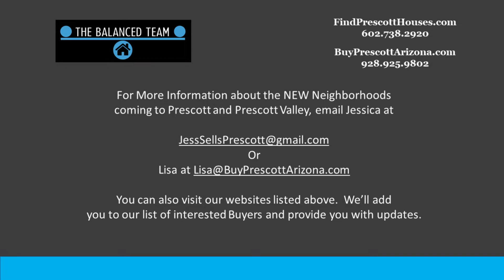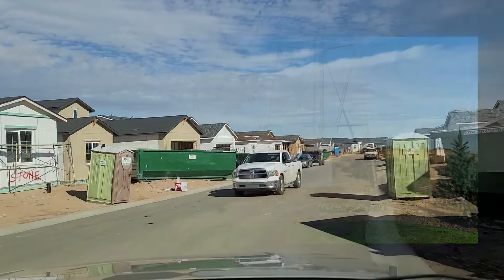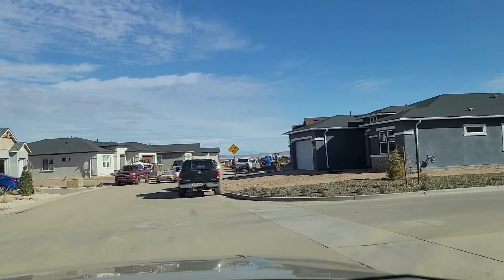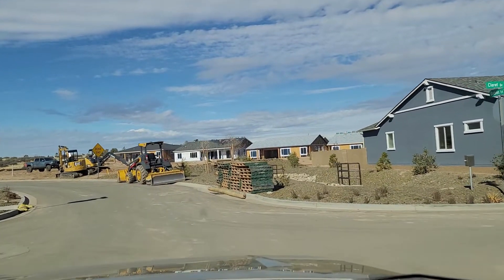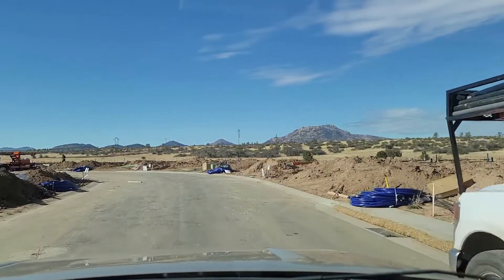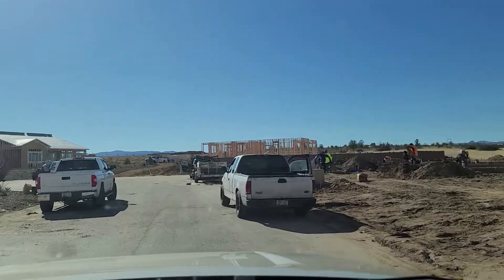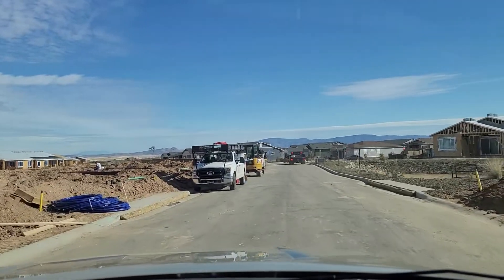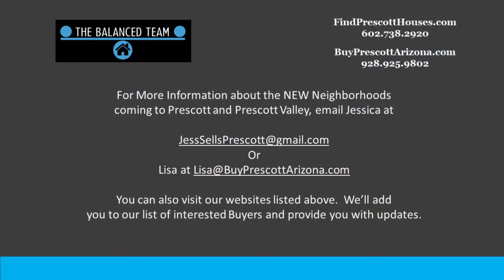Westwood, Deep Well Ranch, Prescott, AZ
Thank you for tuning into our video about Westwood in Deep Well Ranch, Prescott, AZ.

Westwood is a new home community in Prescott, AZ.

Please visit our websites to search for Prescott area homes. If you would like a free home evaluation for a free unique market assessment of your home.

The Balanced Team, Jessica and Lisa
Superlative Realty